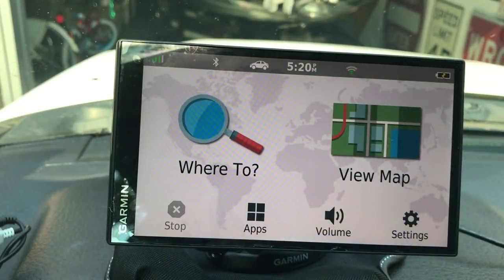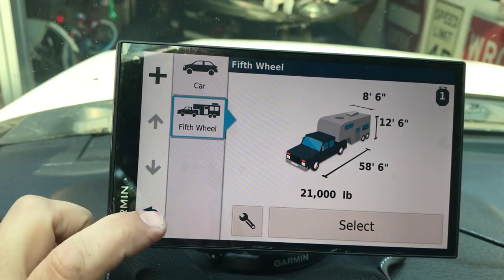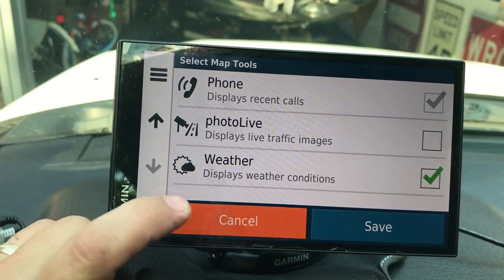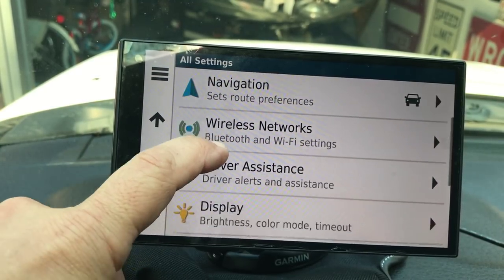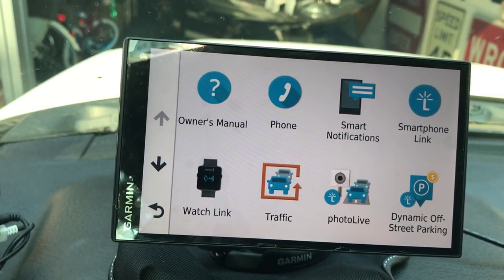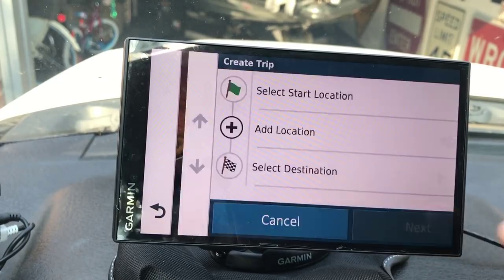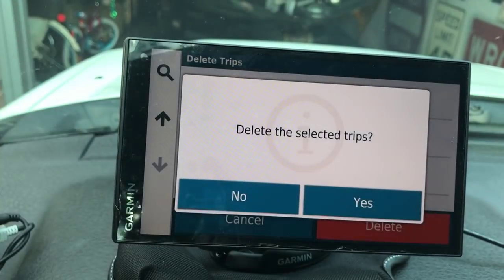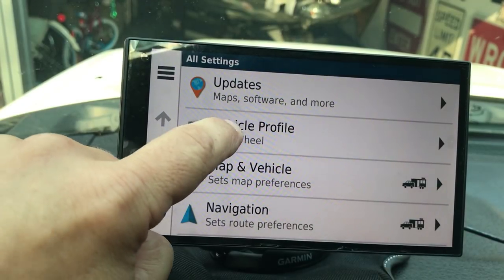Garmin RV 770 LMT-S EASY SETUP GUIDE..STEP BY STEP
This is a quick video that shows the different options and screens of the Garmin 770 LMT-S . This is the best GPS unit I have ever owned. SUPER easy to use and very fast response. The link below are to Amazon for this product. I highly recommend the Garmin mounting pad also. it will be the bottom link. Hope this helps.